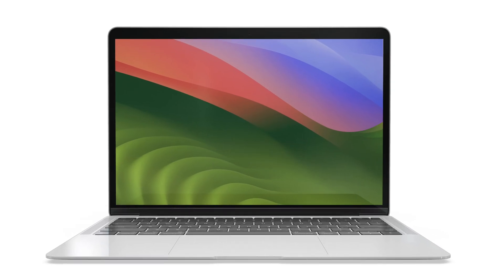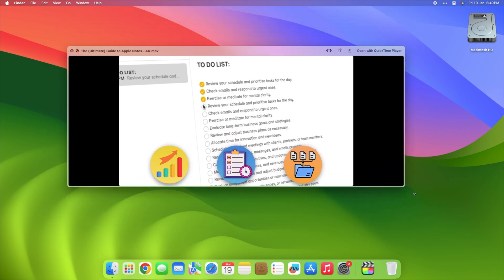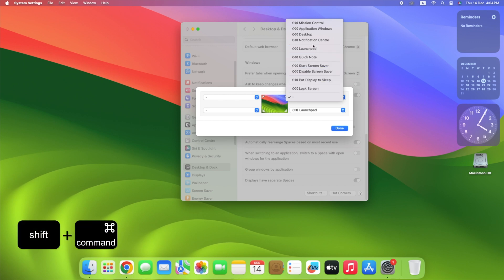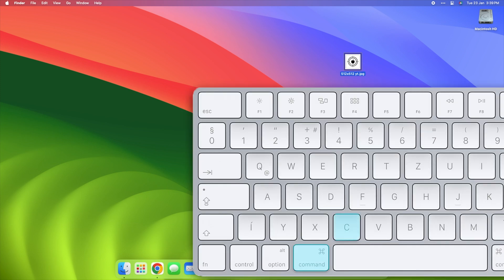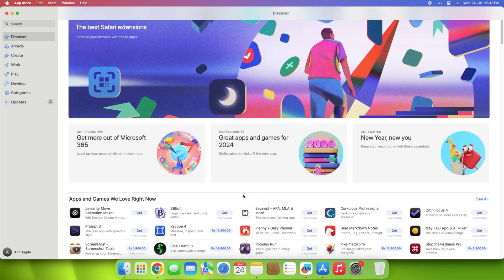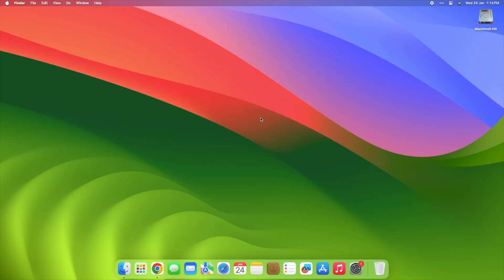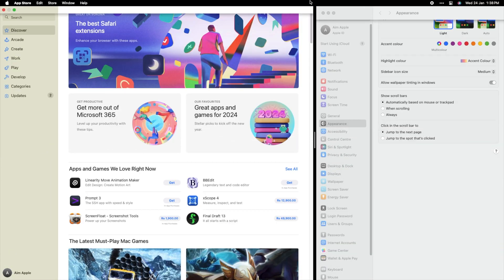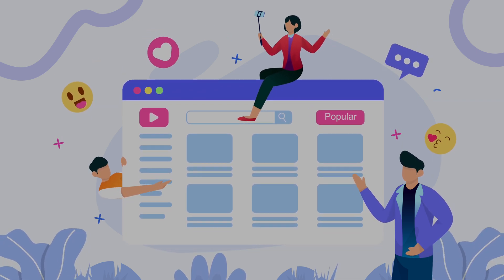15 Mac Tips and Tricks You NEVER Knew Existed | Aim Apple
Invaluable mac tips and tricks, insightful MacBook Pro tips, and the best practices for optimal Mac performance. Whether you're diving into Mac basics, discovering hidden features, or maximizing your M1 Mac, this video is your go-to guide for both beginners and experienced users.

Join us to unravel the secrets of MacOS, explore the latest MacOS  features, and gain exclusive insights into the powerful Mac Studio, Mac M2, and MacBook Pro. Don't miss out on this comprehensive tutorial covering everything from essential mac tips to advanced tricks. Tune in now and elevate your Mac experience with Aim Apple!

00:00 Intr
00:17 Emoji Menu
00:40 Quick Look Tricks
01:17 Spotlight Calculator
01:37 Hot Corners
02:05 Screenshots and Screen Recording
03:06 Customize Folder Icons
03:41 Dictionary and Thesaurus
04:04 Make a Keyboard Shortcut
04:20 Multiple Desktops
04:42 Secure Notes in Keychain
05:04 Preview PDF Editing
05:28 Night Shift
05:55 Dynamic Desktop
06:34 Split View
06:58 Quick Wi-Fi Network Switching
11:53 ShortCuts